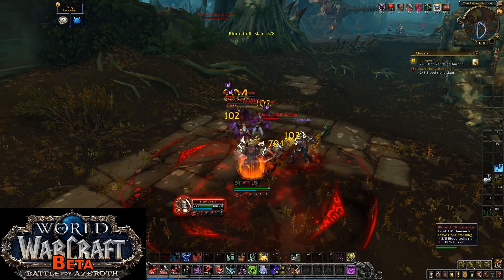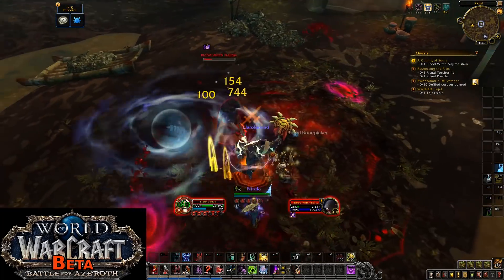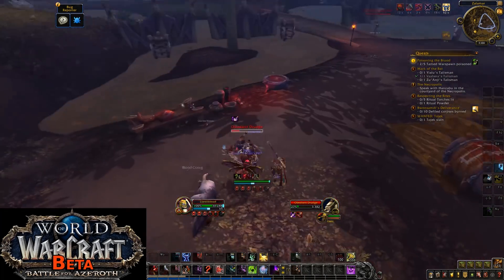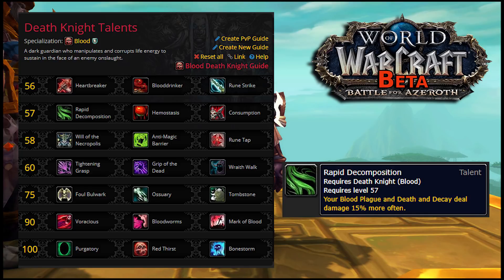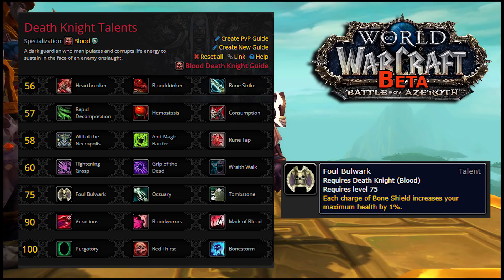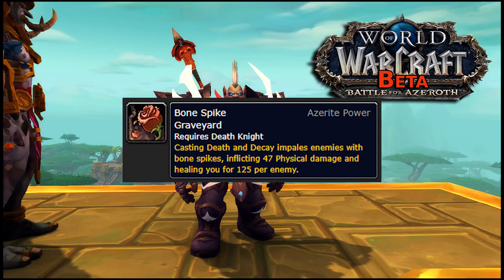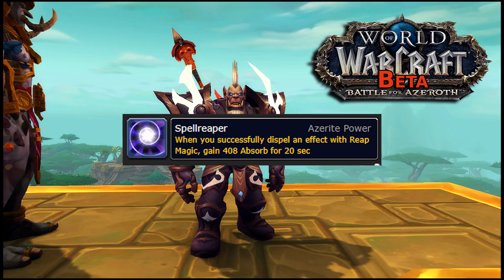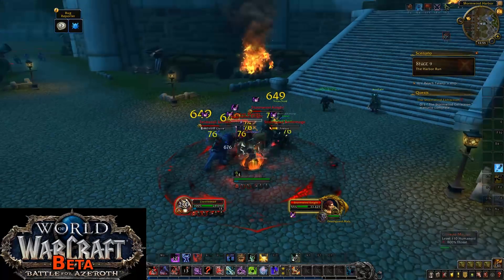Blood Death Knight Preview - BFA Beta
Blood DK has undergone some changes recently and gotten a talent revamp. It's looking like a brand new class! A brand new class that's very similar to the same old class.

Llarold's here to cover everything that's changed, what's being taken away, what's being added, and the most important questions of all: Is Blood still good? It is still fun?

World of Warcraft: Battle for Azeroth is a trademark, and World of Warcraft, Warcraft and Blizzard Entertainment are trademarks or registered trademarks of Blizzard Entertainment, Inc. in the U.S. and/or other countries.